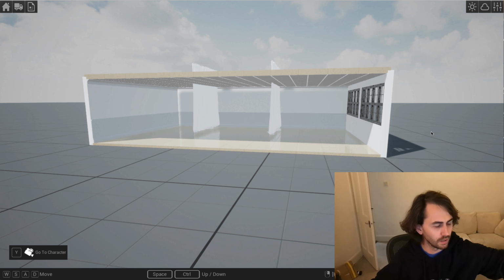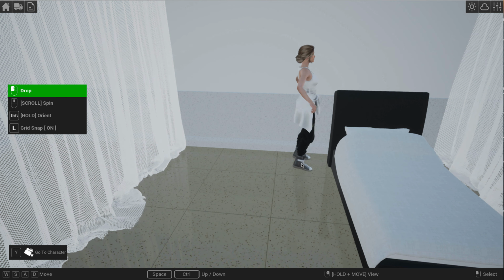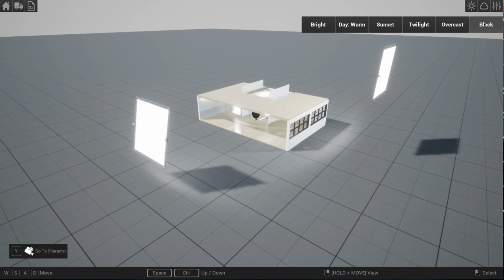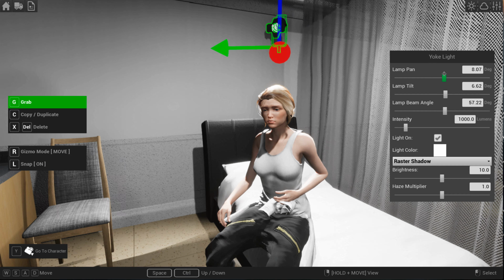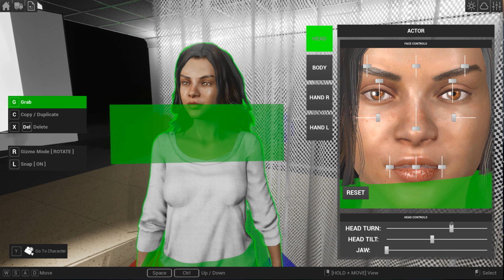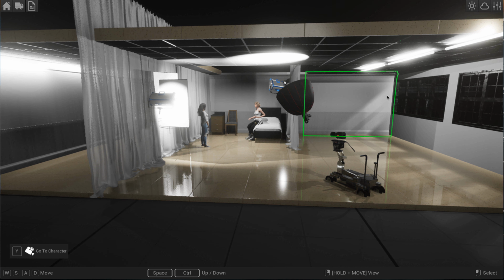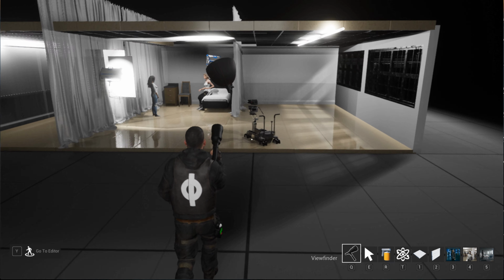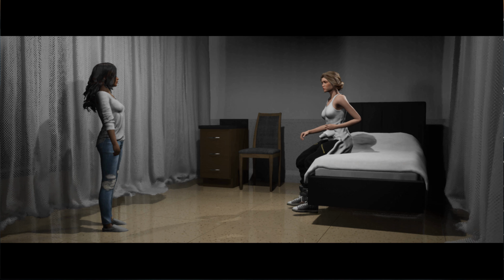CineTracer - BTS of a Short film, with the software CineTracer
I work as a DOP and this is a Behind the scene of me exploring the software and shooting a short film.